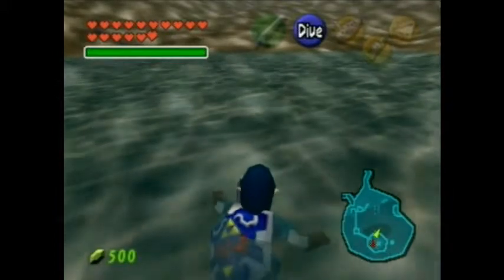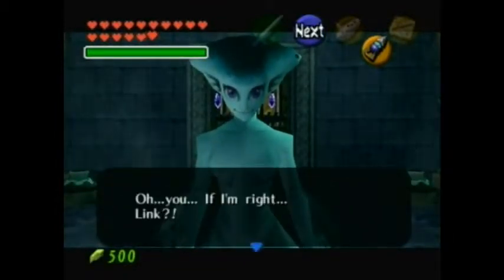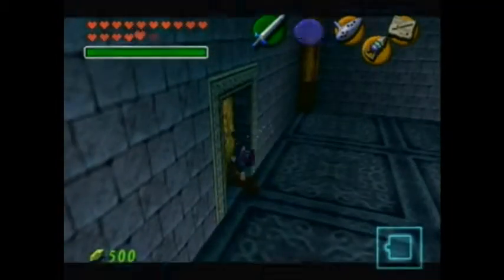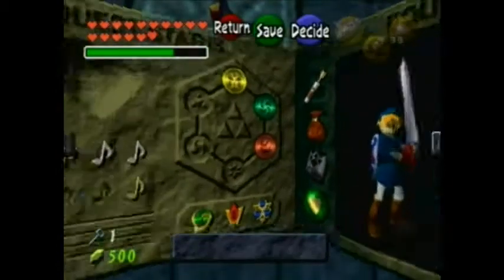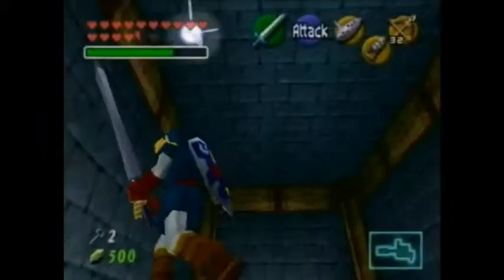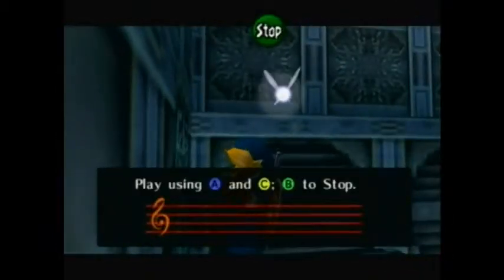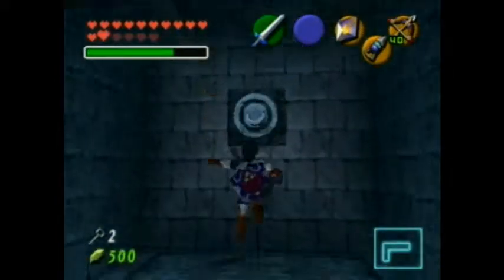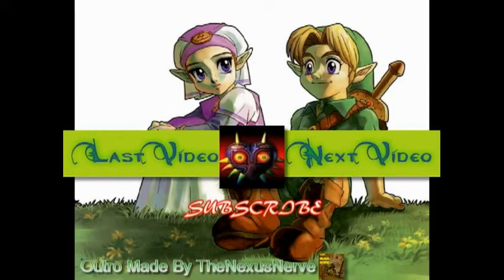Let's Play Ocarina Of Time Part 34 Lots Of Hate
Water Temple why do you exist?